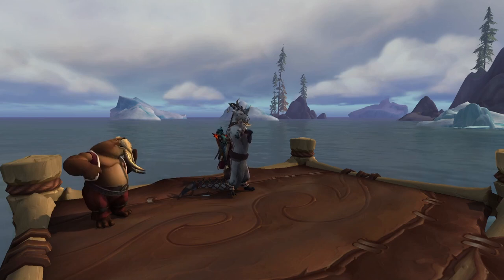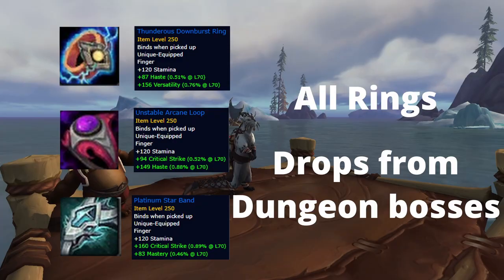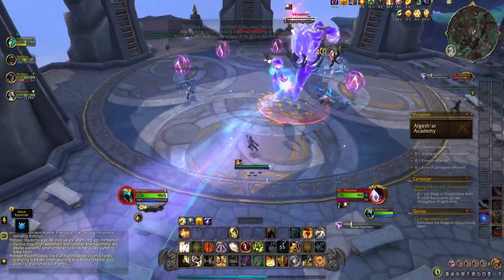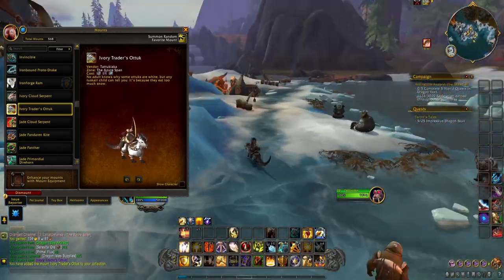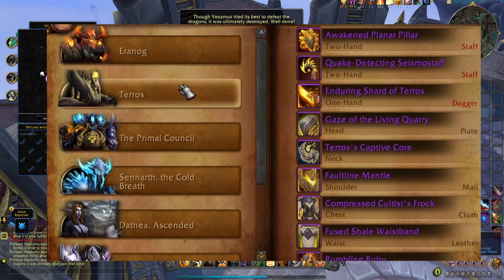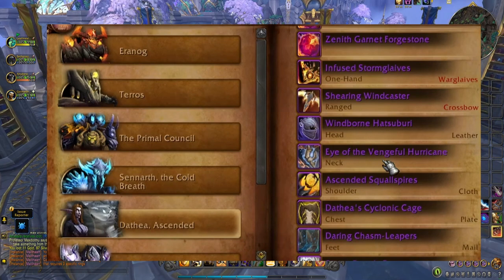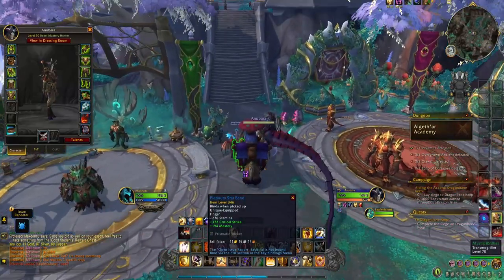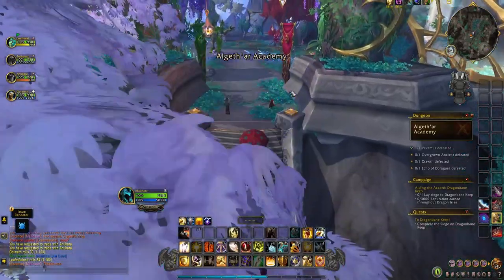How to Obtain the Ivory Trader's Ottuk & Iskaara Trader's Ottuk | Easy Mount Guide | Dragonflight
Quick and easy to understand guide, describing exactly how to get the Ivory Trader's Ottuk & Iskaara Trader's Ottuk from the vendor Tattukiaka in Iskaara in the Azure Span. How to get the items required and what the rules are for those specific items.

Timestamps:
0:00 - Intro
0:15 - Vendor
0:28 - Ivory Trader's Ottuk
0:43 - Thunderous Downburst Ring, the Raging Tempest
0:56 - Unstable Arcane Loop , Leymor
1:04 - Platinum Star Band , Vexamus
1:10 - Purchasing the mount
1:19 - Rules for items
1:46 - Iskaara Trader's Ottuk
1:54 - Terros's Captive Core , Terros
2:00 - Eye of the Vengeful Hurricane , Dathea, Ascended
2:21 - Discussion
3:04 - Outro